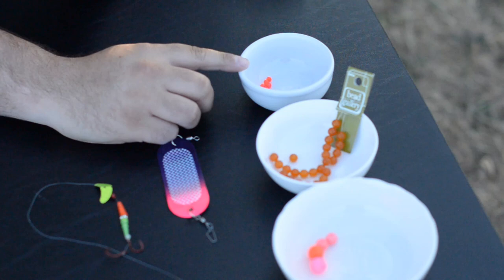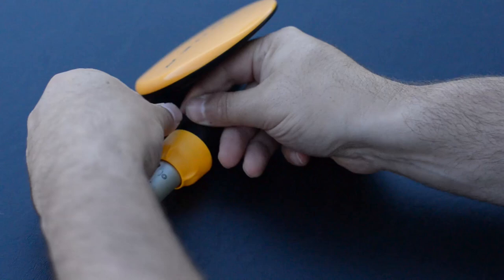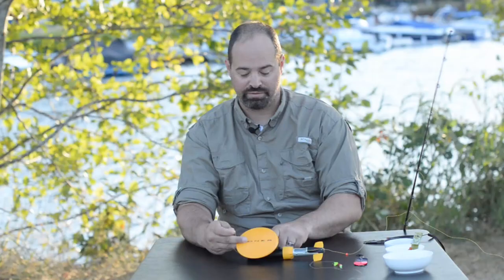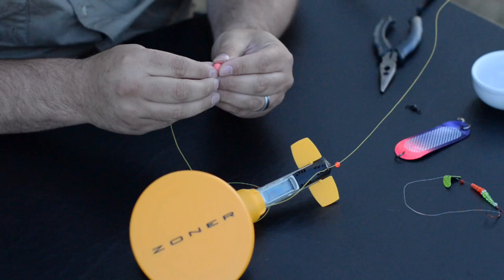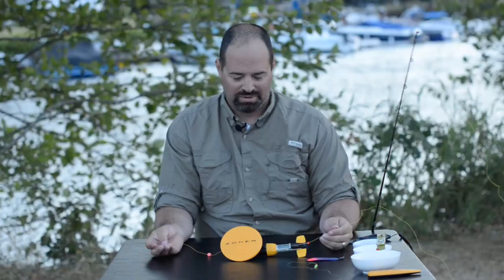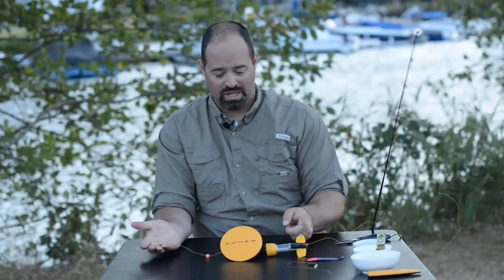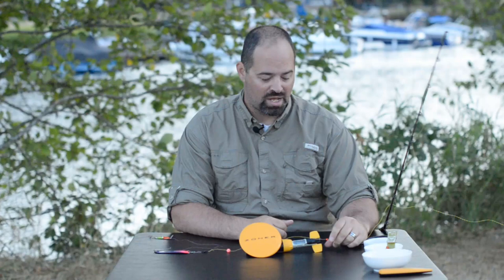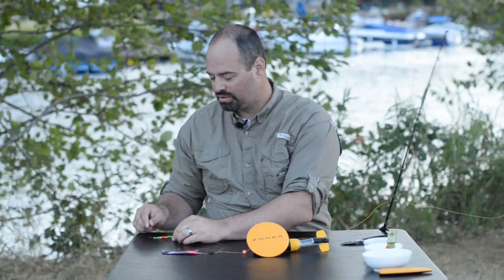Innovative Angler | How to Rig Up The Zoner Smart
Innovative Angler
How to rig The Zoner Smart Diver For Kokanee & Trout Fishing

What you will need:
- The Zoner T1 Smart Diver

- 1 small plastic bead

- 1 medium corkie or glass bead

- 1 size 8 barrel swivel

- 1 Mack's double whammy wedding ring spinner with UV smile blade